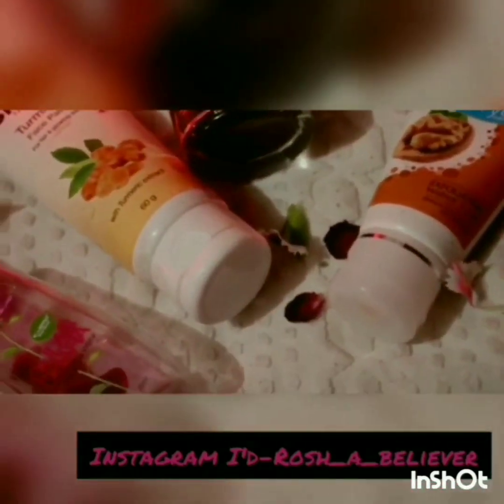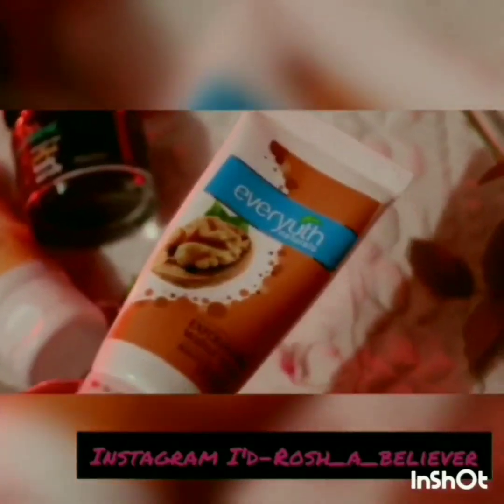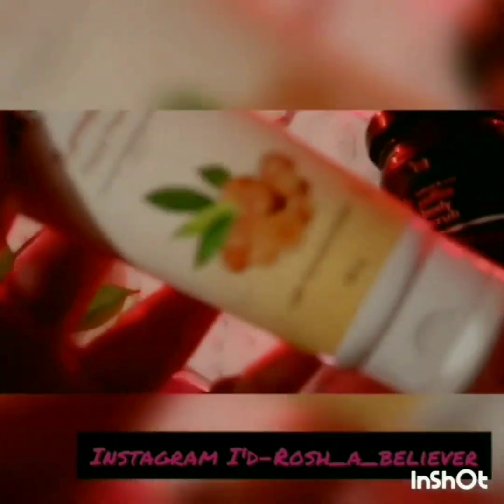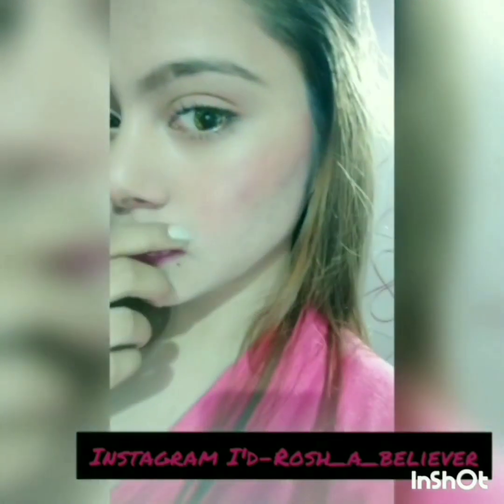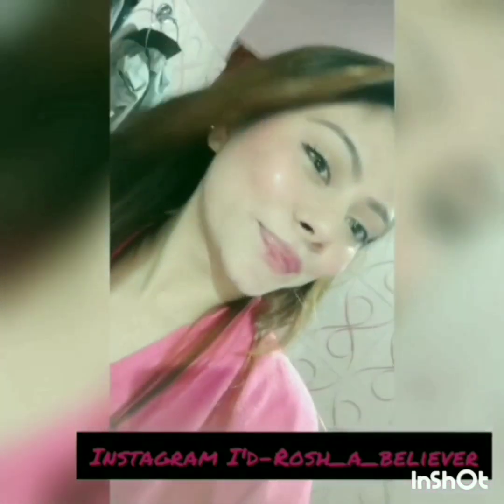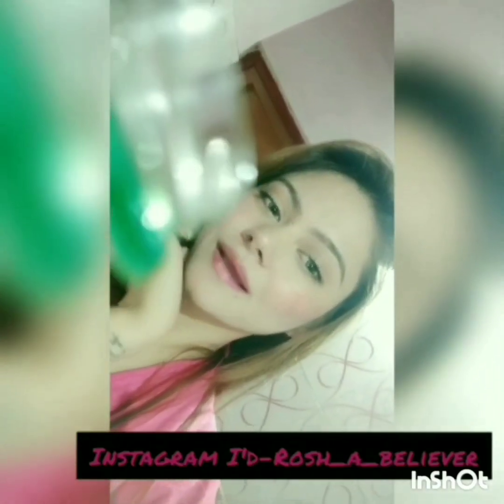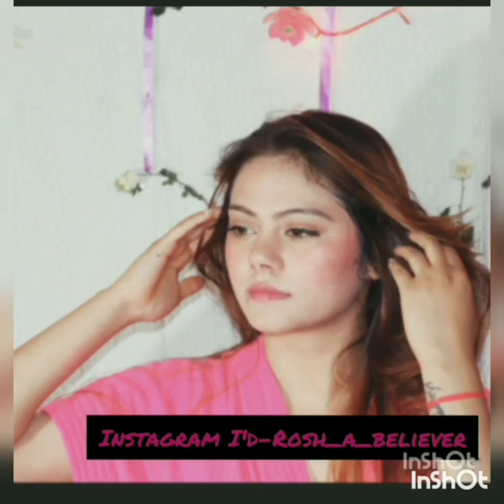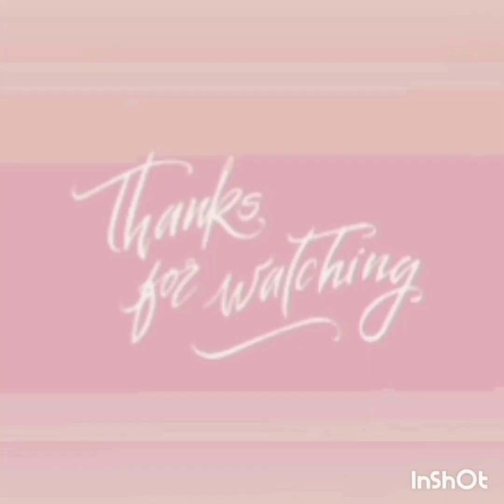☑️Face Cleanup Under Just Rs200😲||it's really very simple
Published on 10 sep,2020

Face cleanup kesa kree ghr p hi

I think u all can do this face clean up in ur home n for that u just needed some products which easily come in your budget

For More new videos stay tune
Be safe ❤️

Keep supporting like this